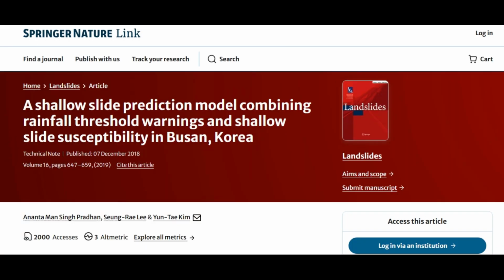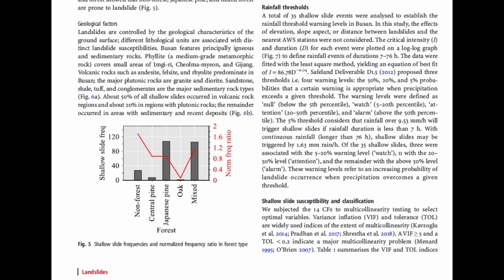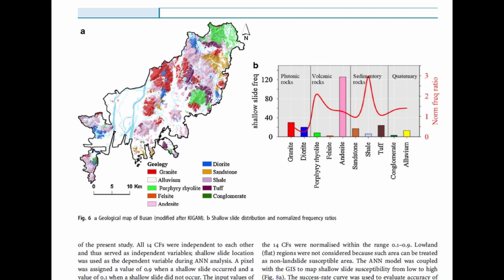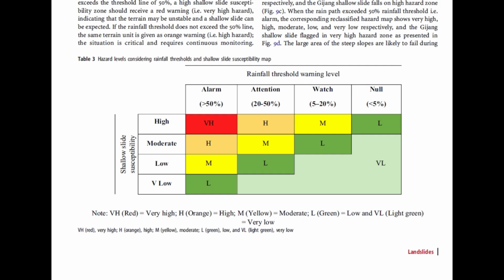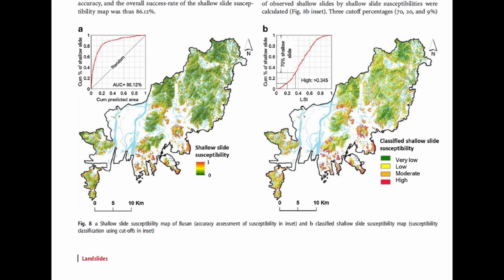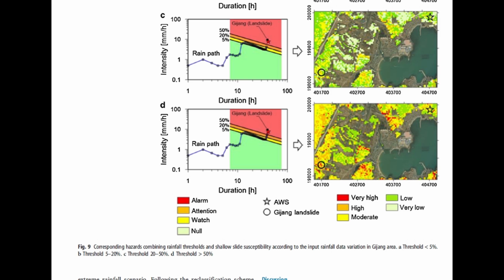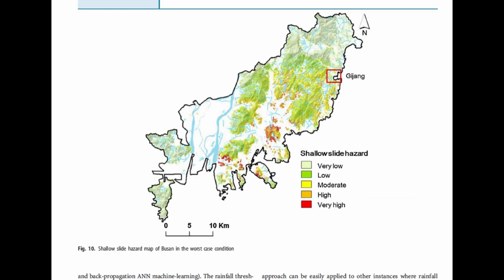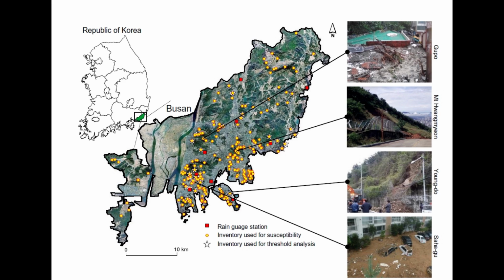A shallow slide prediction model combining rainfall threshold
This research paper explores the development of a model for predicting shallow landslides in Busan, South Korea, focusing on the interplay between rainfall intensity and the susceptibility of slopes to failure. The authors utilize a combination of historical landslide data and Geographic Information Systems (GIS) analysis to identify critical rainfall thresholds and generate a landslide susceptibility map. This susceptibility map is then incorporated into a matrix-based approach, which combines both rainfall thresholds and susceptibility classes to predict the likelihood of shallow landslides occurring during various rainfall events. This innovative model aims to provide a robust framework for early warning systems, ultimately helping to mitigate the damage caused by landslides.